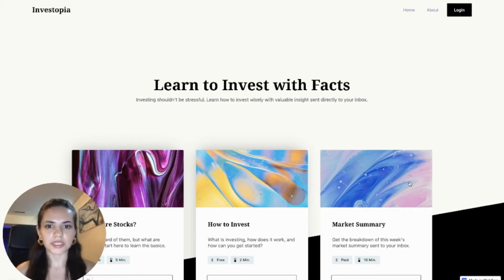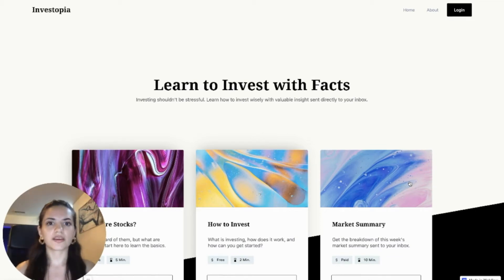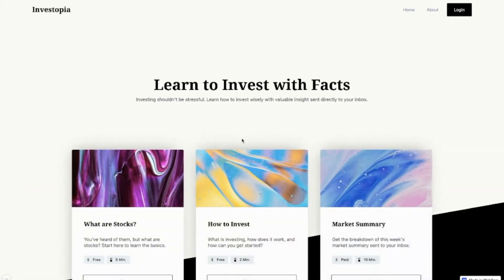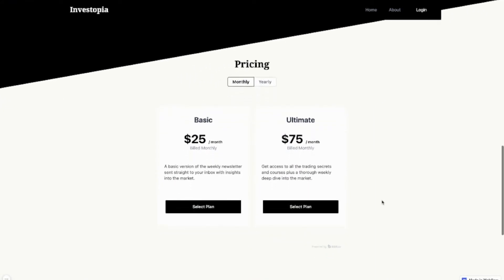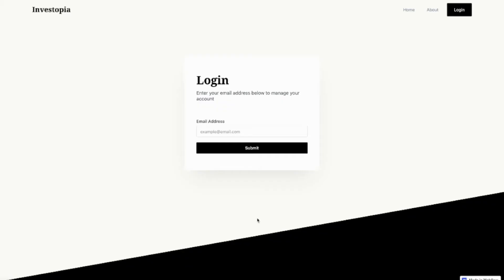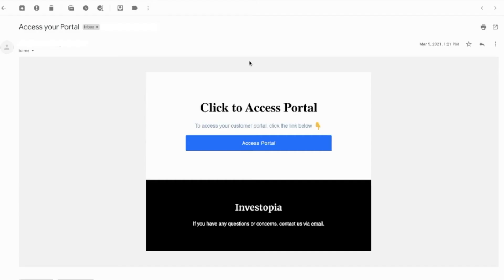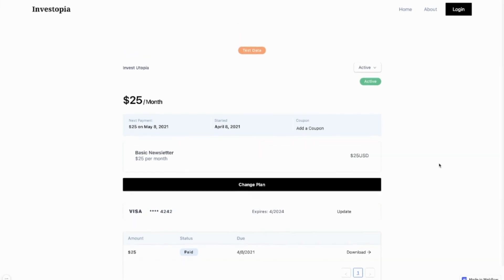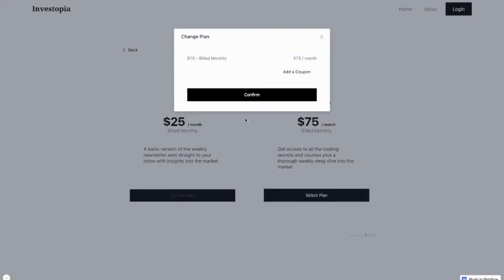Stripe Embedded Custom Portal In Webflow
This video covers how your customers can manage their subscriptions in Webflow via email authentication.